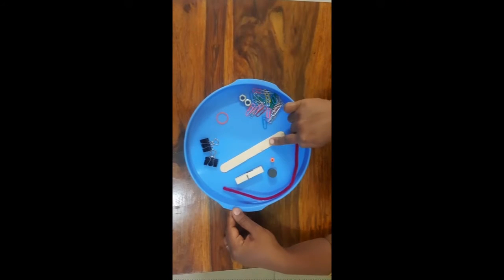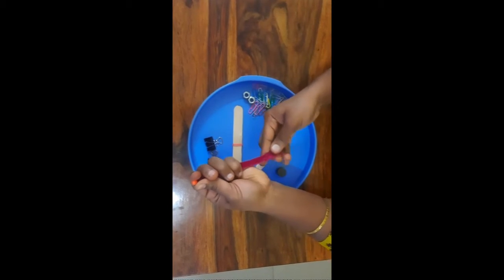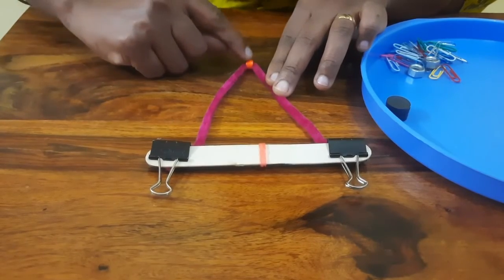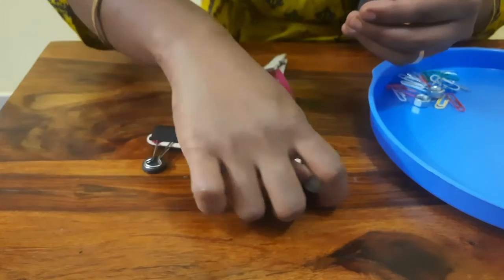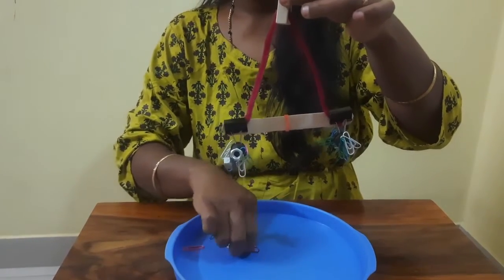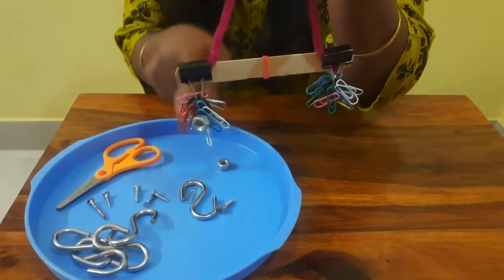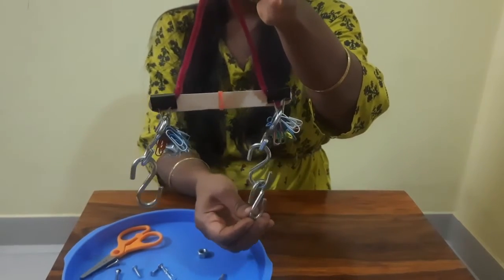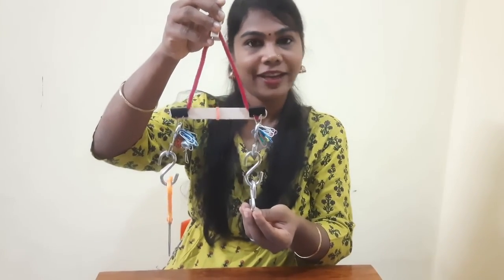Fun with Balance Scales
Merrymoppetsguild offers STEAM learning programs